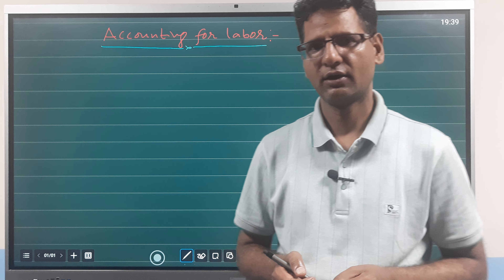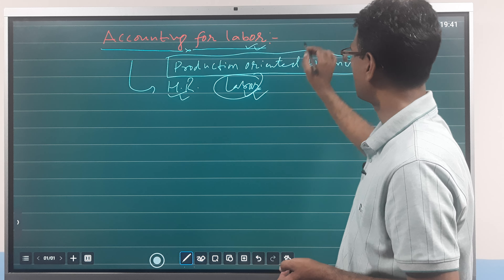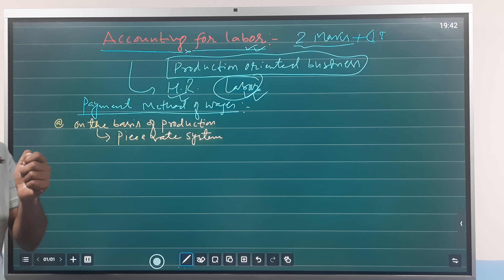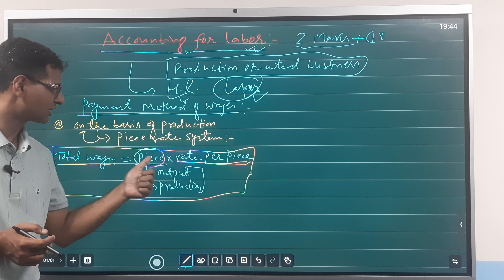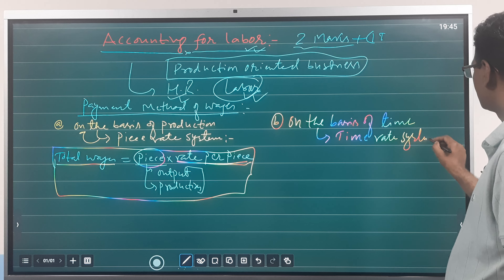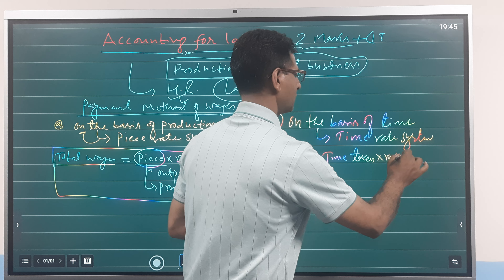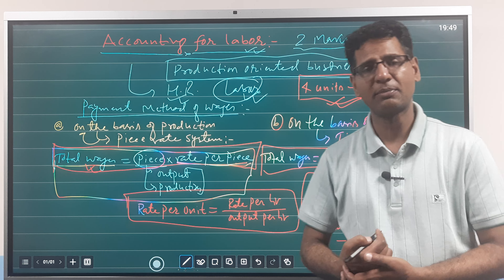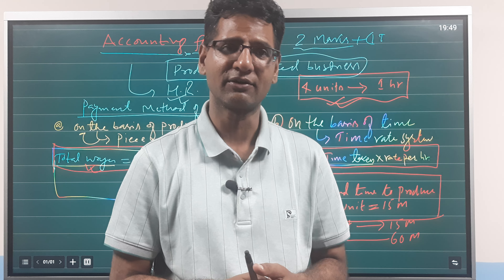Accounting for Labor II management students II Grade 12 II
Accounting for labor is recording keeping system of wages paid to workers. Labour cost is classified as direct and indirect. They form the labour cost which in turn forms a significant percentage of the total cost of production in a manufacturing or service organization and there is need to exercise maximum care to minimize these costs.